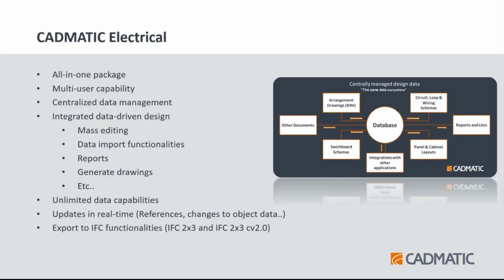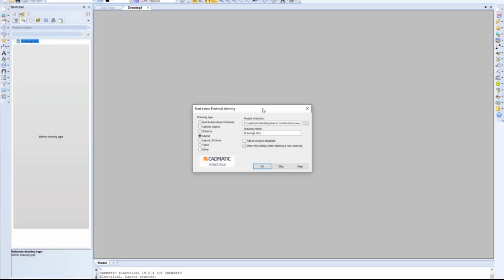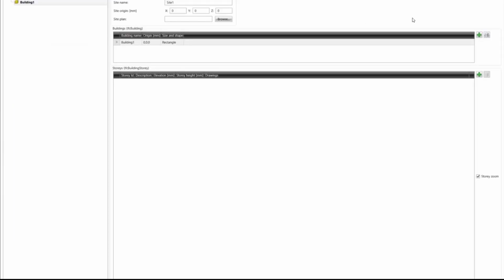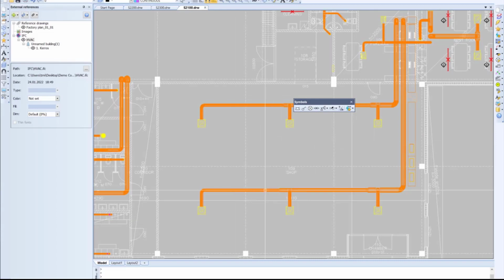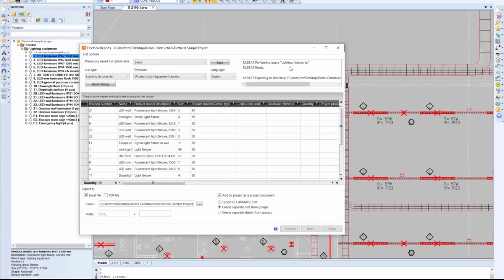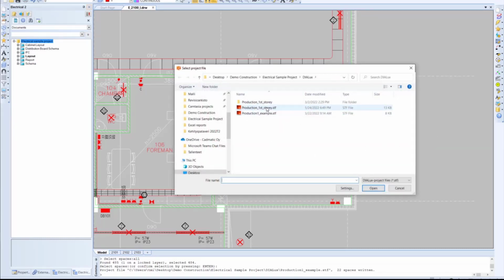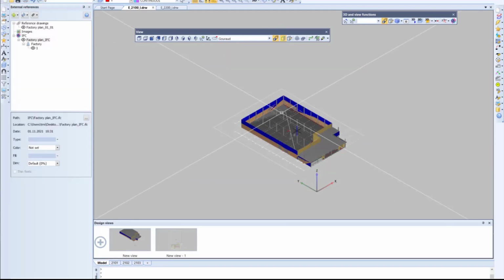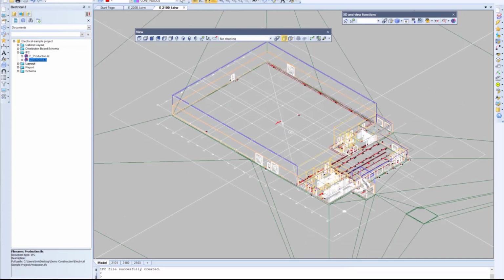Electrical Design Software for Buildings - Cadmatic Electrical